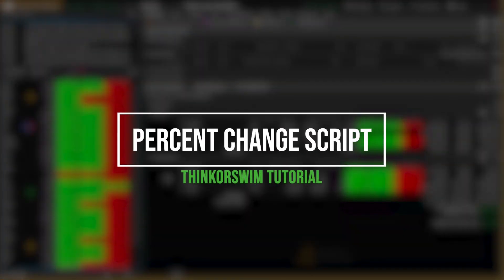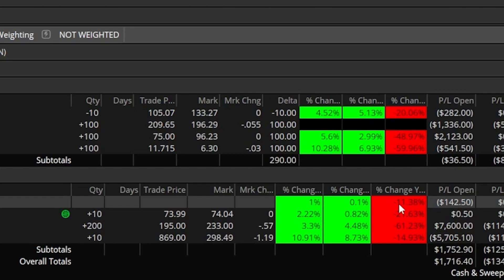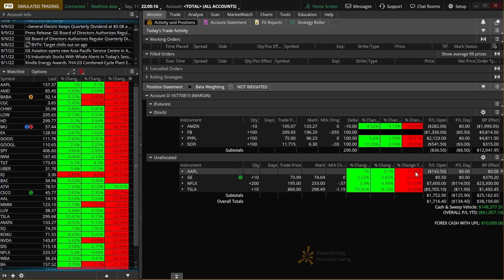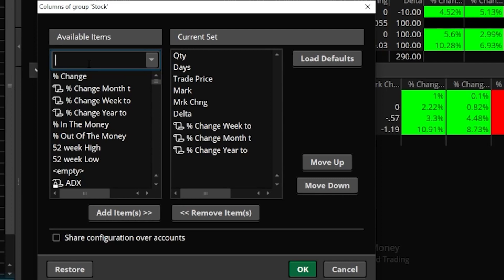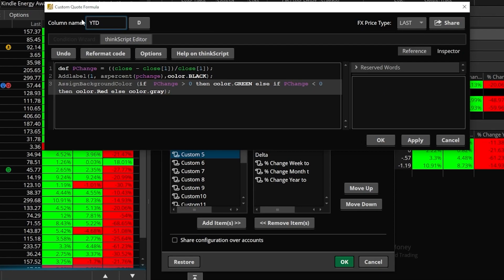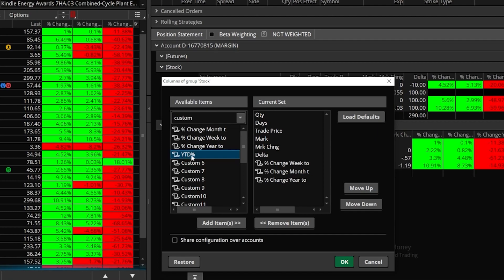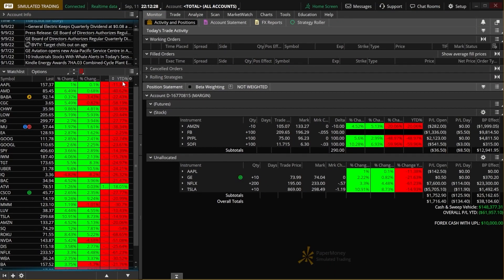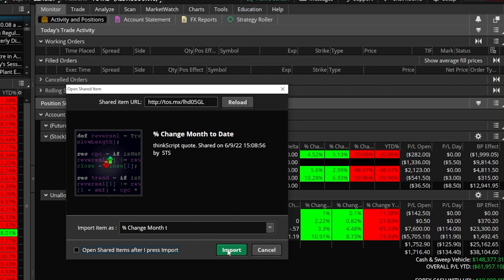Stock Percent Change Script for ThinkorSwim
Today we’ll be loading up three custom scripts to allow us to quickly see how much a stock is up or down week to date, month to date, and year to date.

These scripts can be loaded as information columns in either the positions statement on the monitor page or on the watchlist. I've also provided both the script and the link for either method of loading into your own platform.